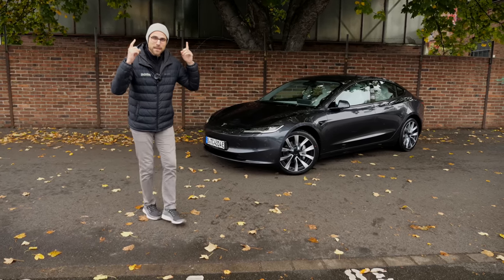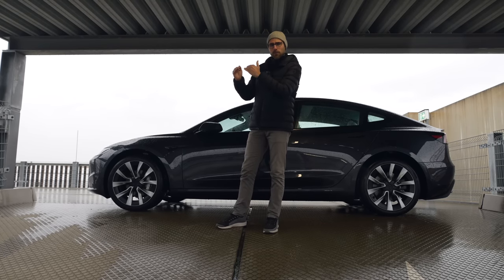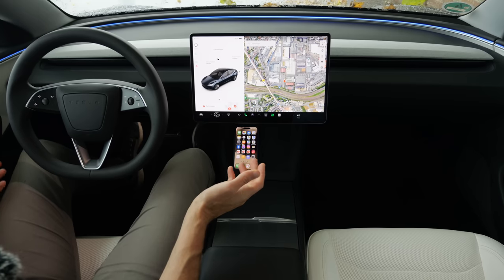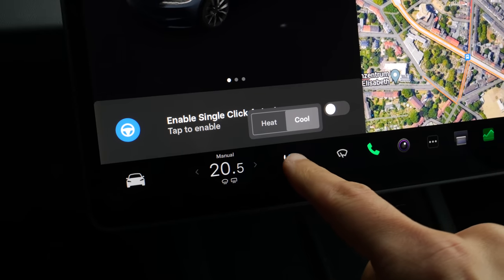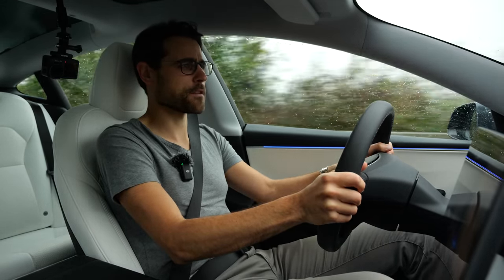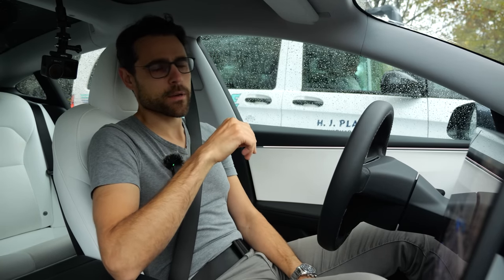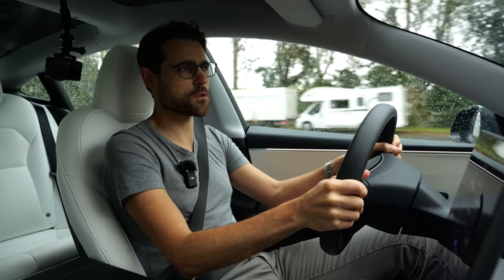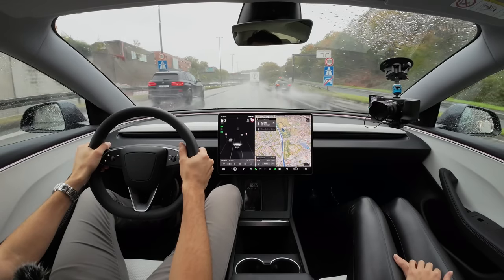2024 Tesla Model 3 Highland driving REVIEW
This is our in-depth review of the 2024 Tesla Model 3 Highland (Model 3 facelift). We're taking a look at Exterior, Interior and the driving experience.

00:00 Model 3 Highland exterior changes
01:38 New turning indicators
02:02 Trunk / boot
02:40 RWD Standard Range vs AWD Long Range
03:17 Fast charging and kWh battery sizes
03:50 Better noise insulation
04:27 Model 3 facelift interior changes
05:05 New perforated seats
06:35 Cockpit updates
08:17 Automatic gear selection test
09:31 Storage
09:43 Rear seats with 8" screen
12:12 Acceleration AWD Long Range
13:48 Parking garage agility test
15:58 City driving with comfort check
22:16 Autopilot in traffic
22:50 Motorway acceleration and driving
23:45 New blind spot monitor
25:25 Model 3 or BYD Seal?
27:25 Two more things I noted
27:51 Efficiency and real-world range